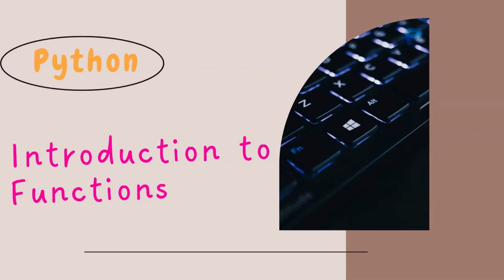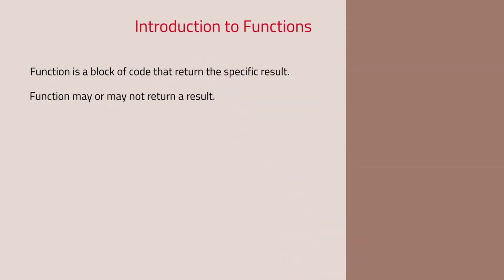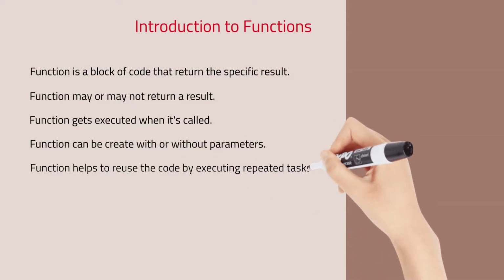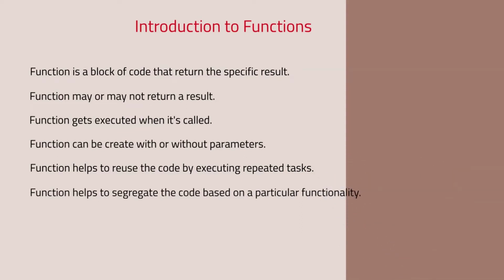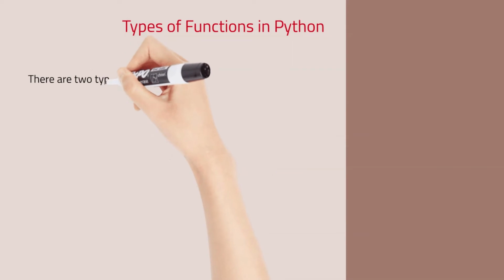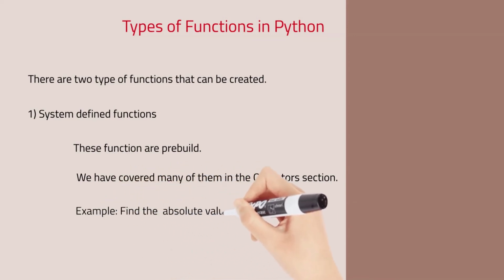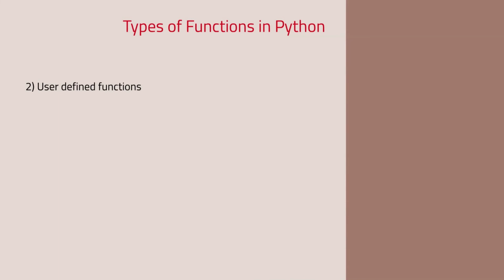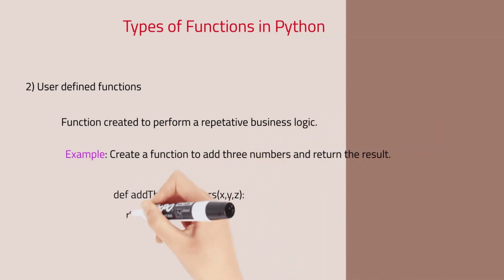Functions in Python | Python for Beginners